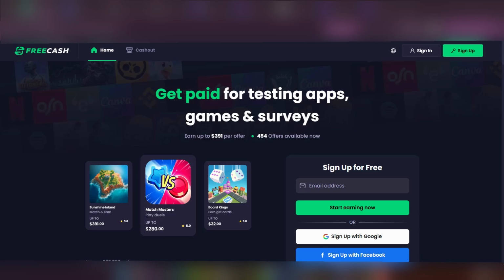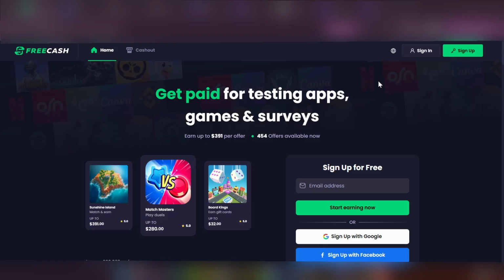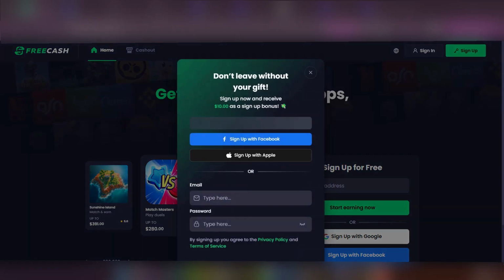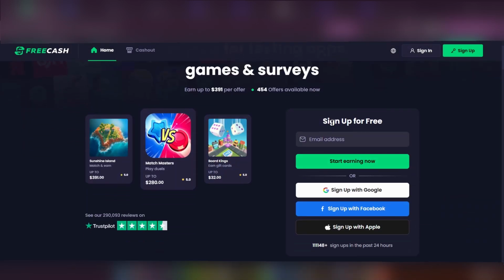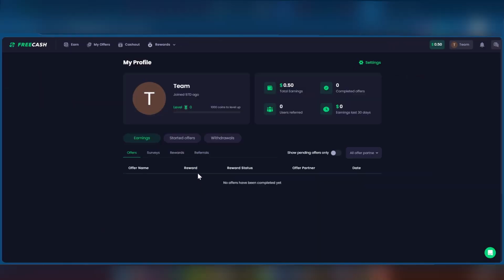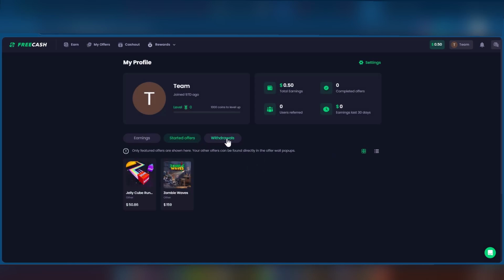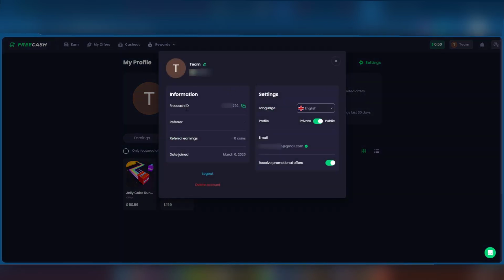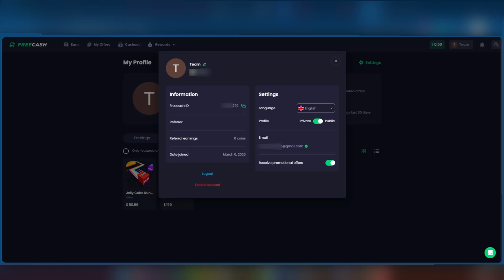How to Create a FreeCash Account (Sign-Up Tutorial 2026)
How to Create a FreeCash Account (Sign-Up Tutorial)

Want to start earning real money online with FreeCash? In this step-by-step sign-up tutorial, I'll show you exactly how to create a FreeCash account in just a few minutes. I'll walk you through the registration process, account verification, setting up your profile, and claiming your welcome bonus. Plus, I'll share quick tips on how to start earning right away by completing offers, surveys, and games. Whether you're looking to make extra cash in your spare time or test out a legit rewards platform, this guide will help you get started the right way. Stop wondering how it works and create your FreeCash account today!